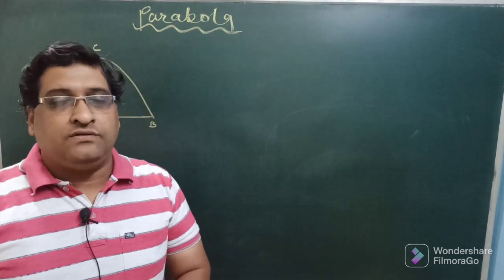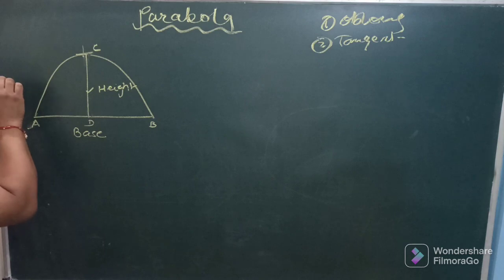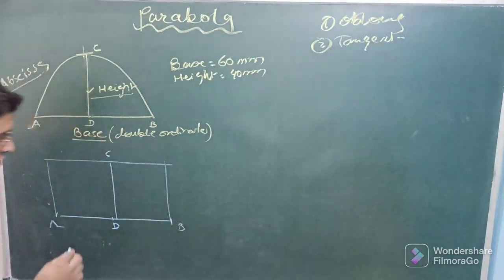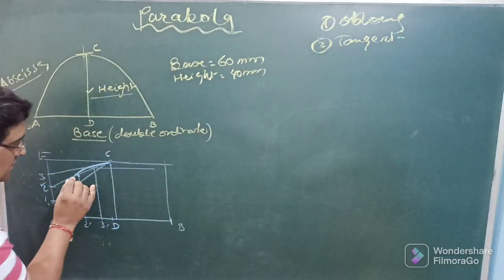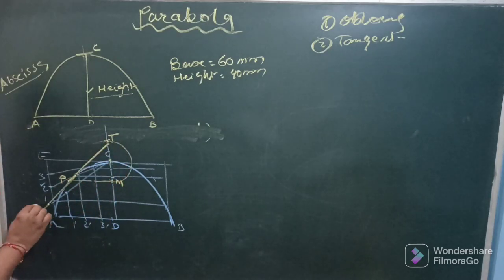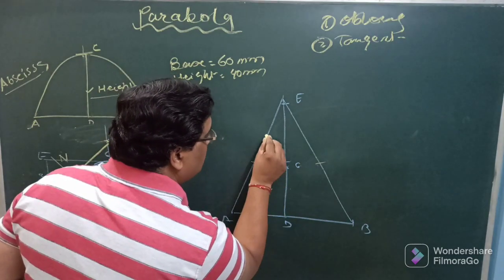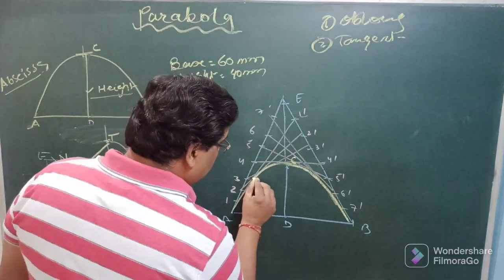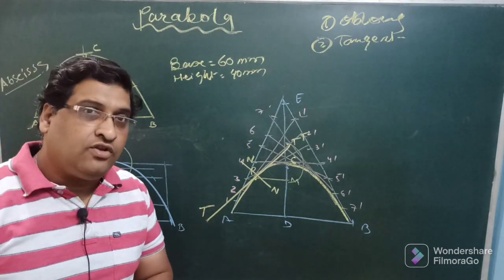Construction of Parabola using Oblong and Tangent Method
This video explains construction of parabola using oblong and tangent method and also to draw tangent and normal at any point on the curve.